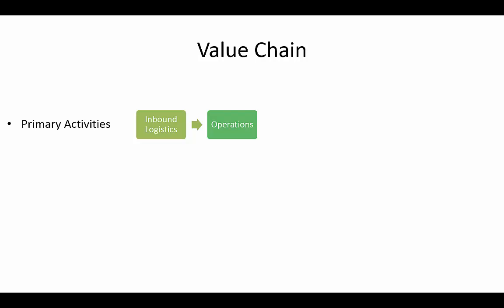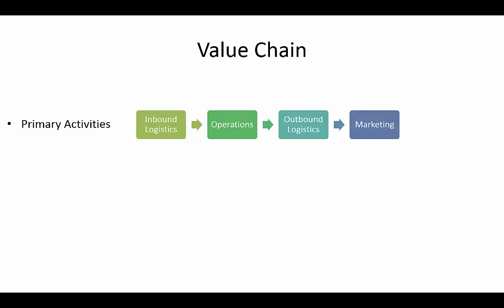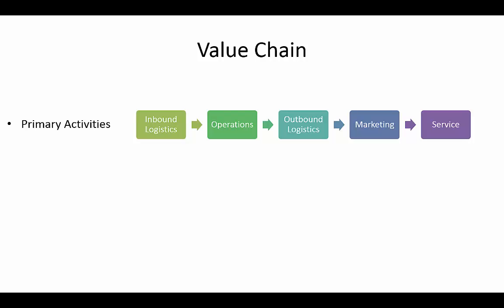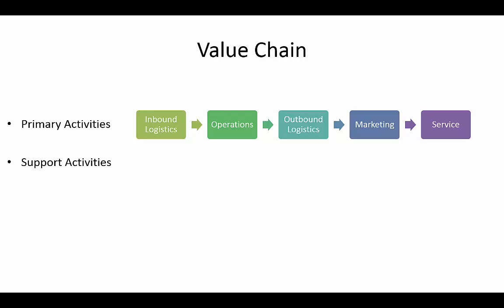Value Chain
How the AIS is part of an organization's Value Chain